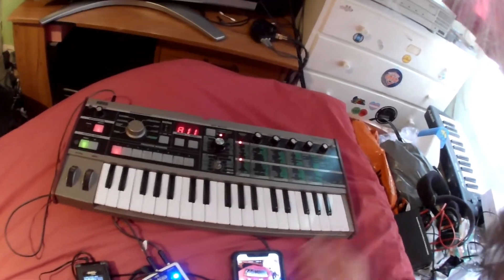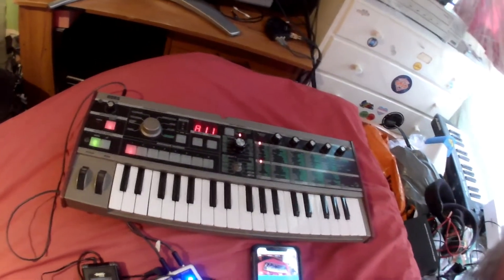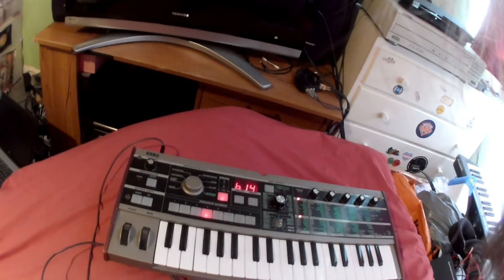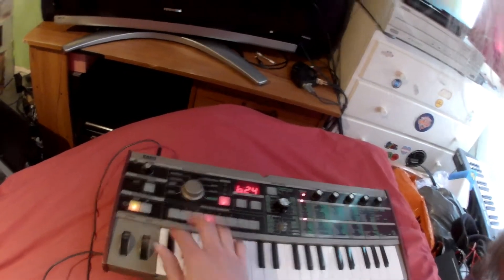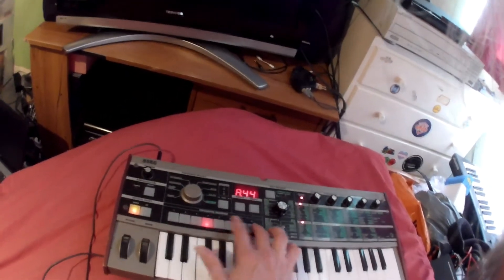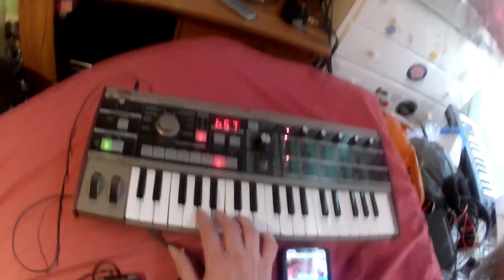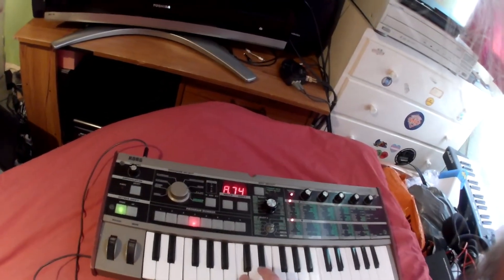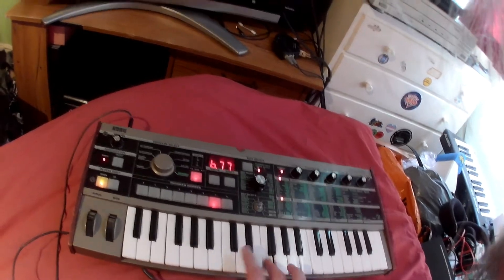Synth Sounds of my Korg Micro Korg keyboard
Filmed on my Ordro head mounted camera, audio recorded with my Roland Edirol R-09 and audio mixed with a Maker Heart Just Mixer.